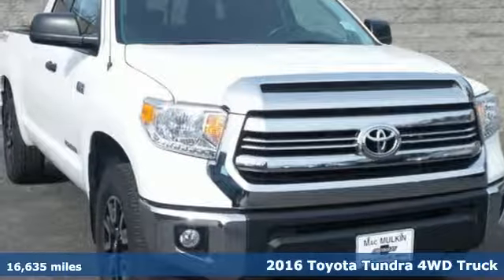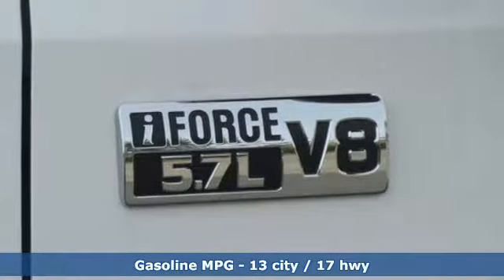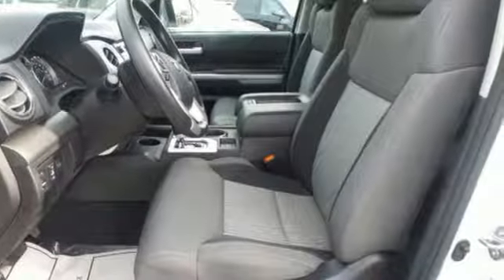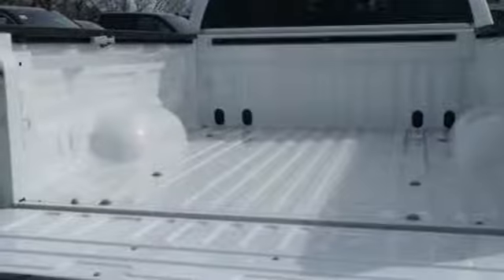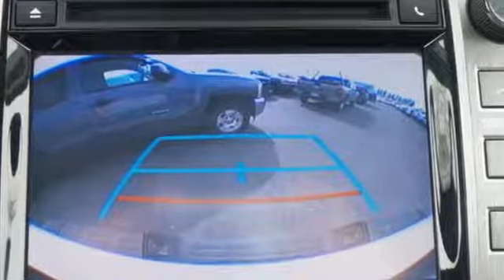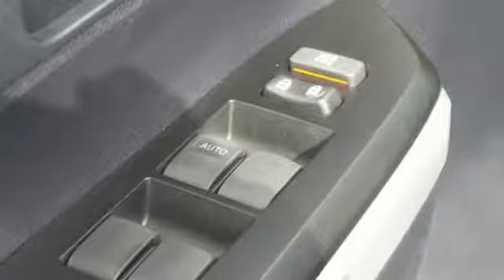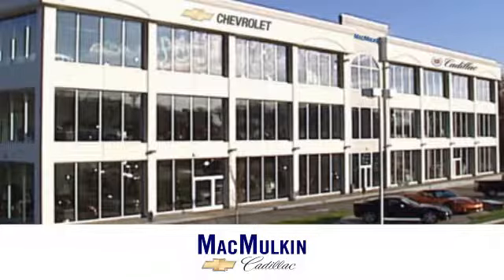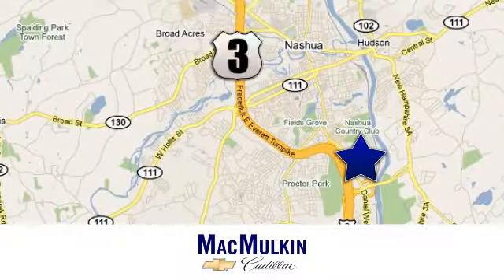2016 Toyota Tundra 4WD Truck Nashua, NH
Year: 2016
Make: Toyota
Model: Tundra 4WD Truck
Engine: 8 Cyl. 5.7 L
Transmission: Automatic
Color: White
Mileage: 16635
Stock #: 9452A
VIN: 5TFUY5F17GX504019
2016 Toyota Tundra SR5CLEAN CARFAX...NO ACCIDENTS, Exterior Parking Camera Rear, Heated door mirrors, ONE OWNER, Panic alarm, Radio: Entune Audio Display AM/FM/HD w/CD Player, REAR BACK UP CAMERA, RECENT MACMULKIN TRADE IN, REMAINDER OF FACTORY WARRANTY, SERVICE RECORDS AVAILABLE, SIRIUSXM Satellite Radio, Sliding Rear Window w/Privacy Glass, Speed-sensing steering, Traction control.Awards:* JD Power Vehicle Dependability Study * 2016 KBB.com Best Resale Value Awards

Address:
3 Marmon Drive